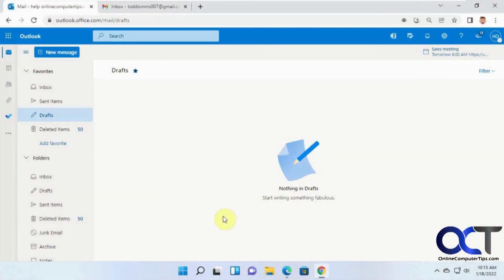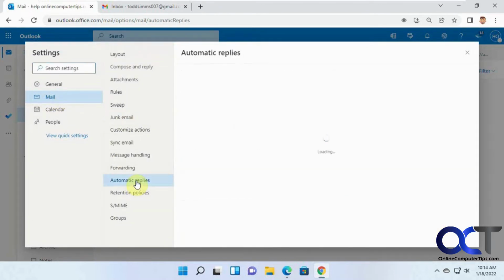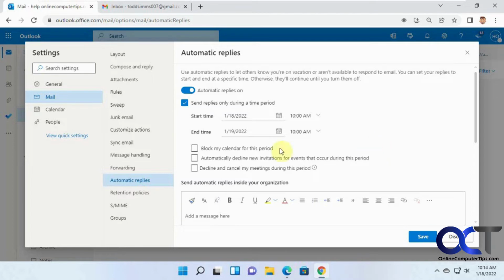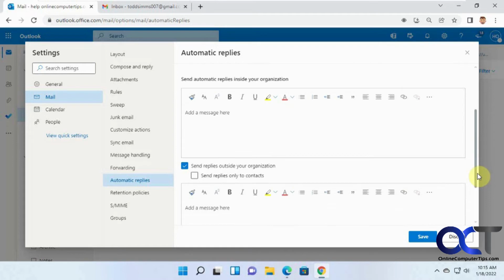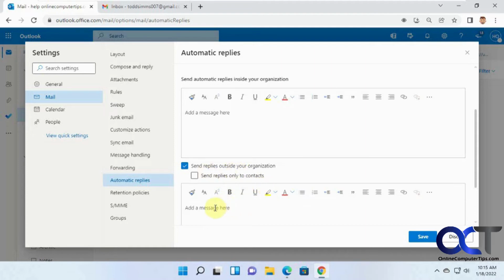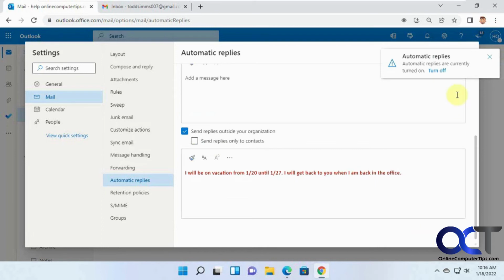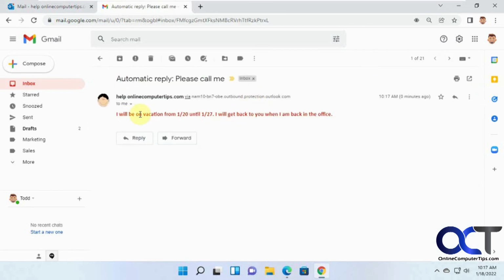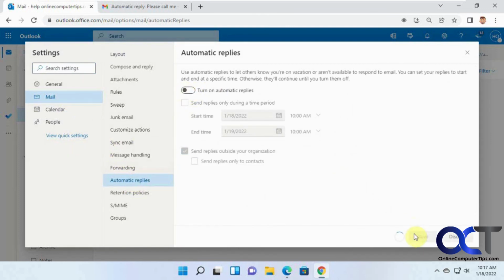Configure an Out of the Office Auto Reply for Outlook.com an Email Account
If you use Outlook on the web such as Outlook.com or an Office 365 account online and need to setup an out of the office message that will be automatically sent to the people who send you an email, then it is pretty easy to set up. Plus you can set it to only reply to people from your contacts and also decline any meeting requests and block out your calendar during that time period.

Check out our book (Office for the Web Made Easy) that is designed to take your Online Microsoft Office skills to the next level!